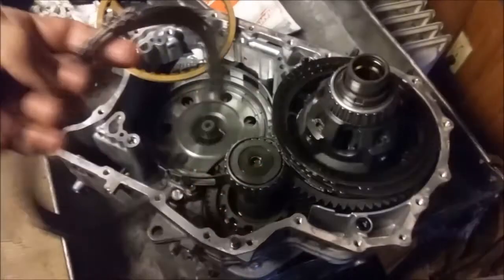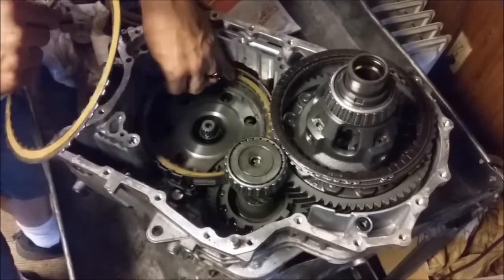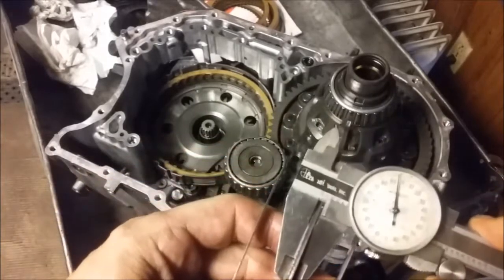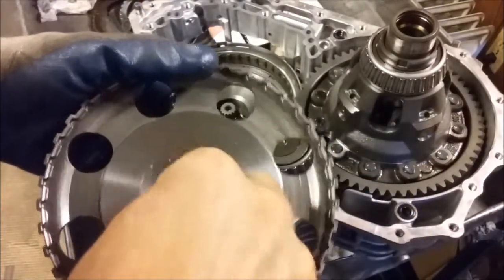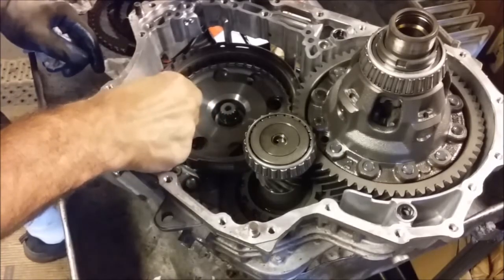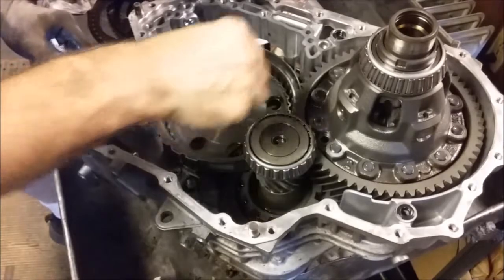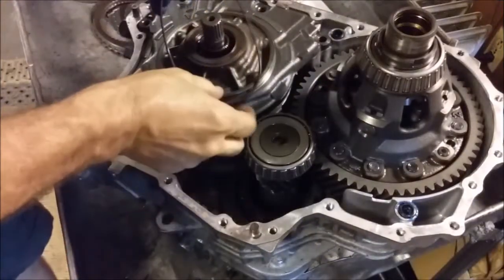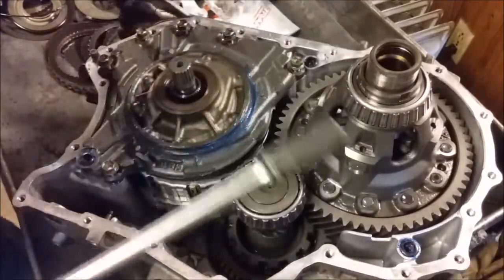VW 09g fix reassemble, rebuild, assemble part two TF60SN part 2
This video contains the rebuilding, reassembling, assembly of the 09G transmission/transaxle from a 2004 6-speed automatic transaxle. Part 2 two. This 09G transmission is also known as the TF60SN. The 09G comes is manufactured by Aisin Warner. It is used in some Audi, VW, and Mini vehicles during the mid-2000's. Also contained in this video is work on the 09G solenoids aka resizing the solenoids, upgrading the solenoids, utilizing the Trans Go shift kit. You can see how to drill the valve body separator plates for the 09G. Also shown is the location of the spring-loaded cup plugs and springs.
Valvoline Multi-Vehicle (ATF) Full Synthetic
Pentosin Synthetic Automatic Transmission Fluid
VW Audi 09G repair manual
VW 09G Rebuild kit
Upgrade Kit
The kit I'm using for the solenoids
VW Fluid fill & change adapter kit
Later model VW DSG Valve body kit
Later model VW DSG Reman Soleniods

Oil in Coolant What to do when you find Oil in your antifreeze. 2004 VW Beetle

Favorite Tools:
1) Milwaukee Fuel Impact wrench
2) Ryobi cordless ratchet P344
3) Ryobi 3/8 cordless impact wrench
4) Great starter socket set
5) Victor Allen Coffee
6) Black and Decker cordless
7) Easy entry-level code scanner
8) Blutooth Scanner OBD2 code reader $20
9) NOCO Boost HD GB70 Lithium Jump Start Battery Booster
Supplies:
1) Dielectric Grease
2) Antisieze
3) Thread-locker Loctite
4) Transmission assembly lube

3) Nikon D3400 DSLR Camera
4) GPS Promark Shadow drone
5) 3 Axis stabilizer